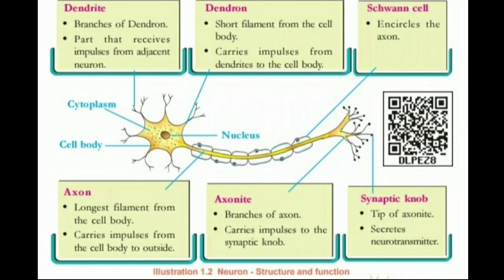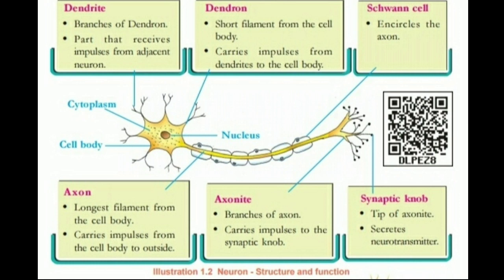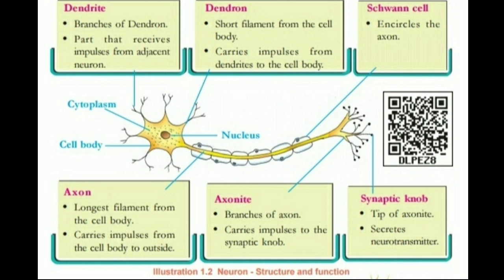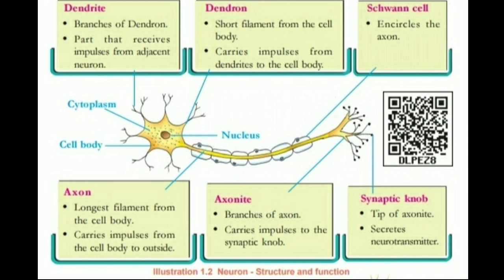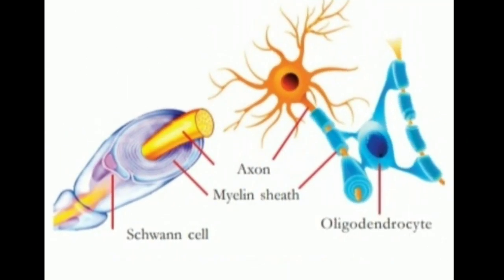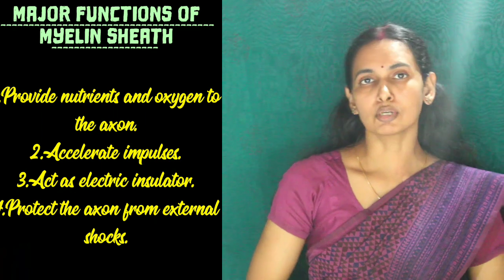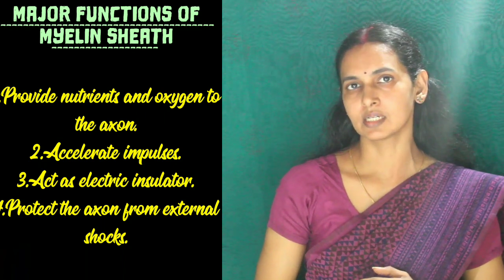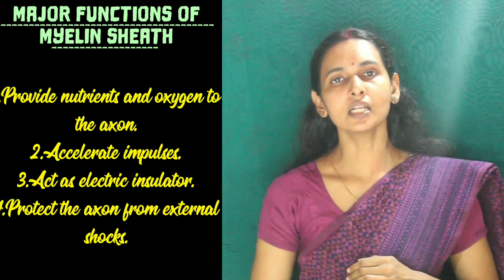KERALA ENGLISH | MEDIUM BIOLOGY 10TH CLASS | 2ND PART